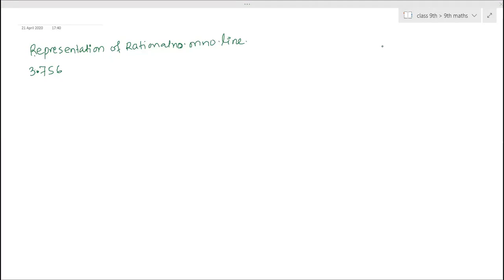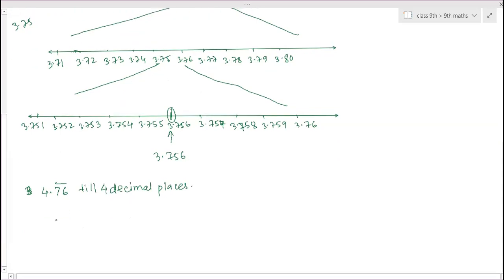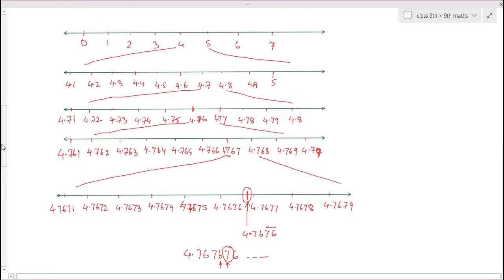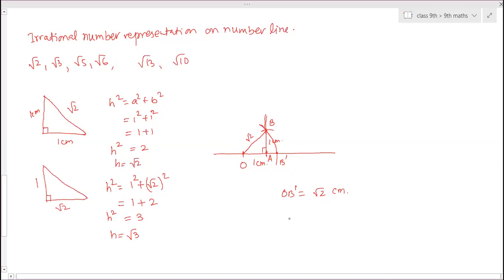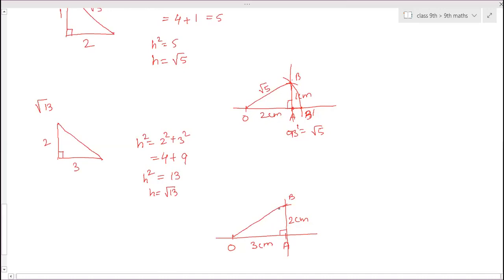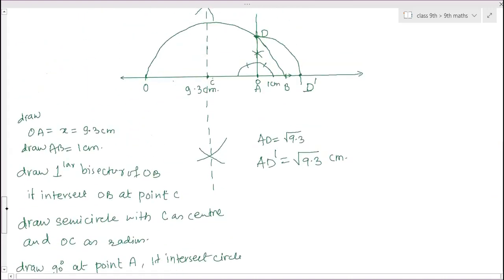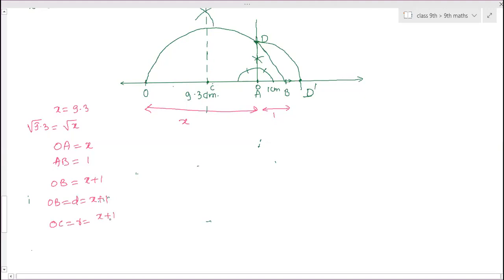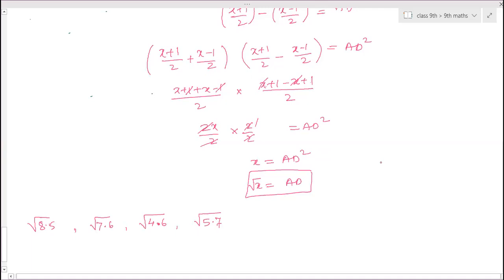9th KV Maths Number System Representation on Number line 21st april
9th KV Maths  Number System Representation on Number line 21st april